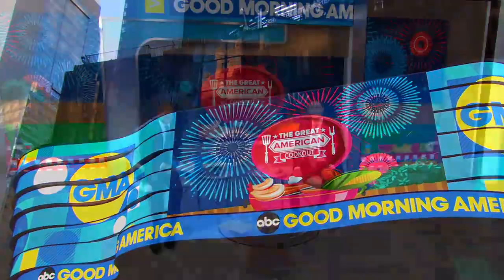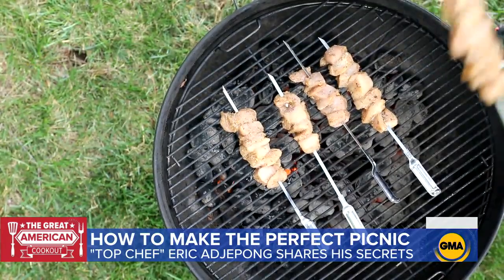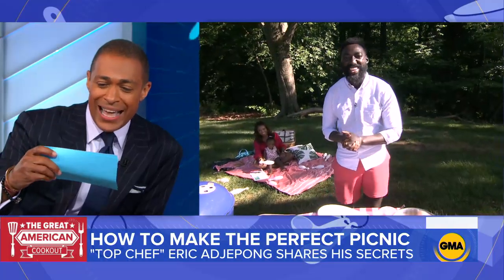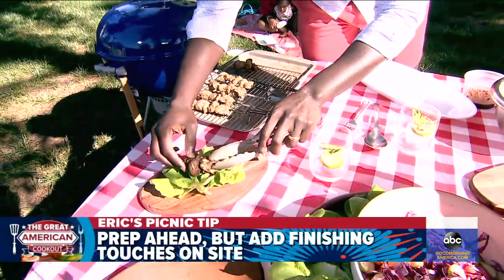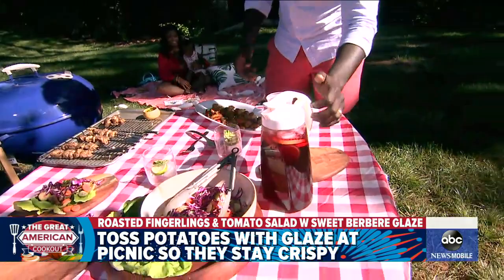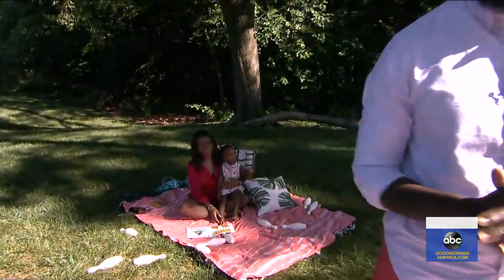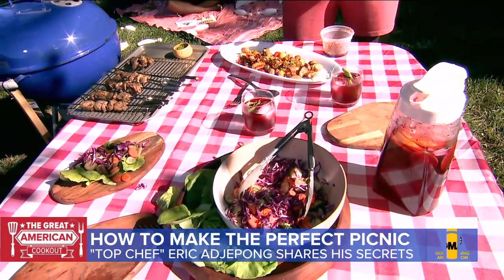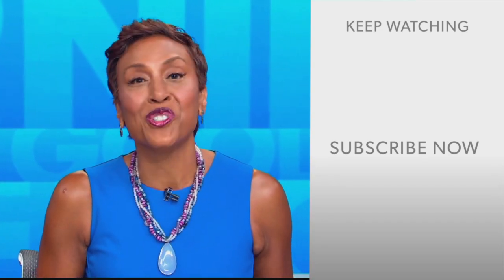Eric Adjepong shares recipes for a pop-up picnic l GMA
The "Top Chef All Stars" alum and Pinch & Plate founder joins his wife, Janell, and their daughter, Lennox, on how you can have a cookout experience this Fourth of July weekend.